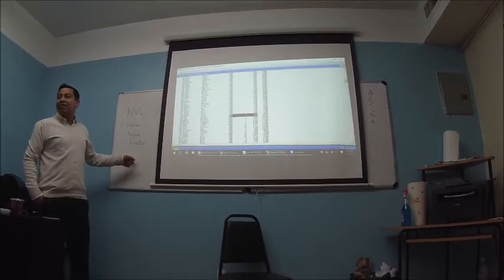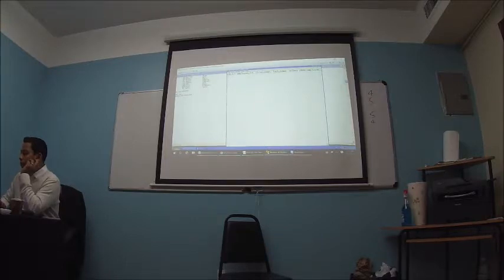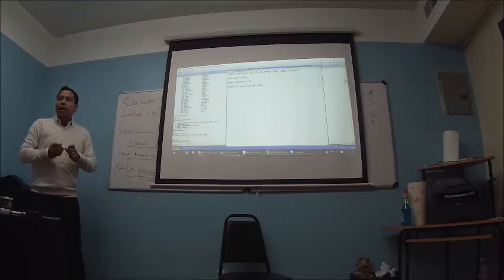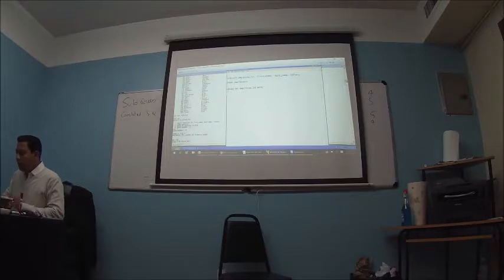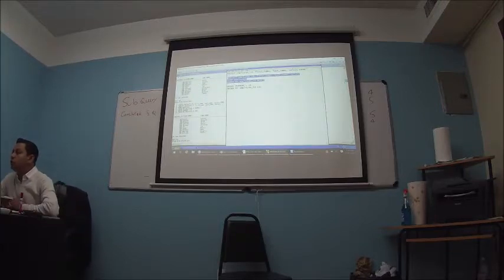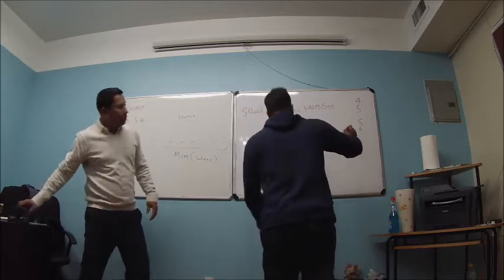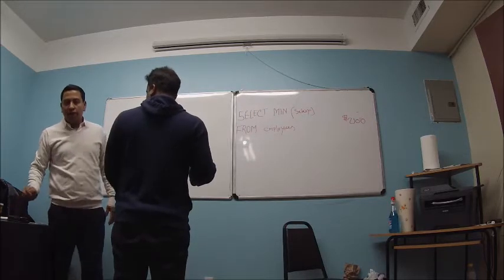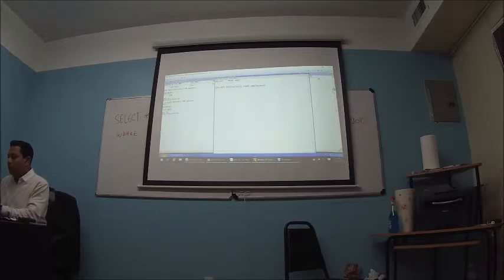SQL 8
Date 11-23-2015